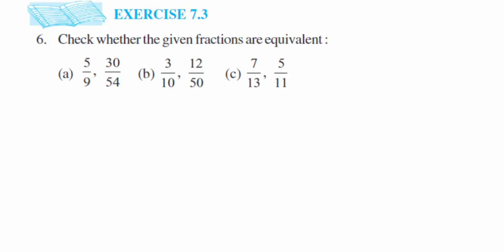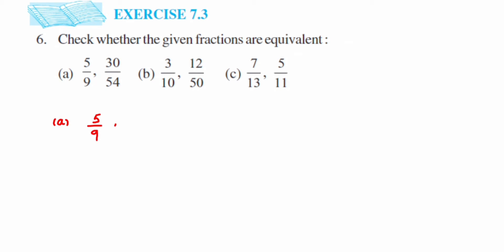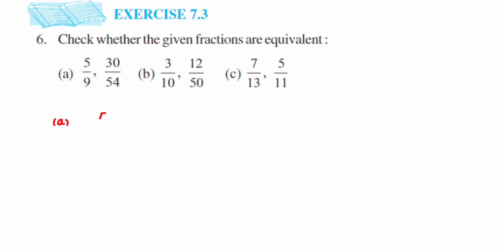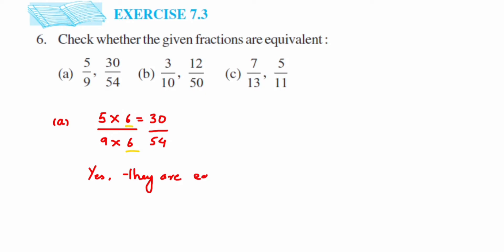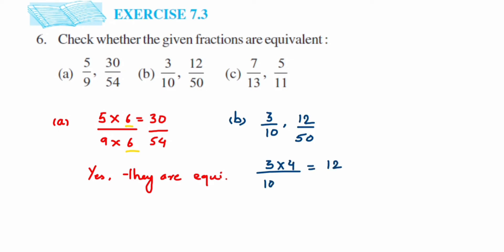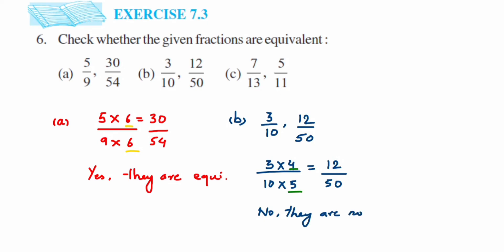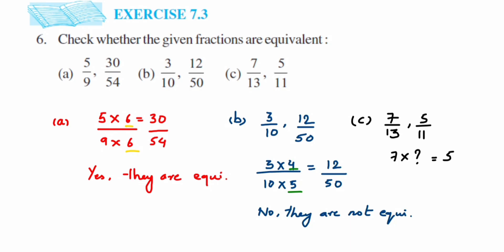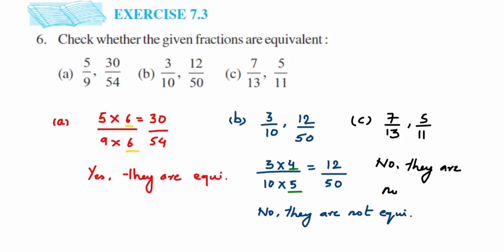6q Ex 7.3 fraction Check whether given fraction are equivalent:a)5/9 30/54 b)3/10 4/50 c)7/13 5/11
Check whether the given fractions are equivalent:
(a)5/9  30/54
(b)3/10  4/50
(c)7/13  5/11

Chapter Fraction